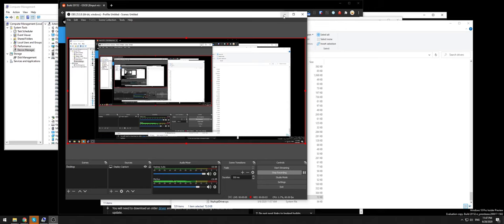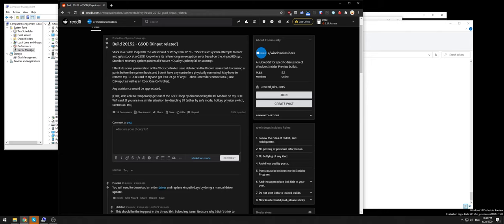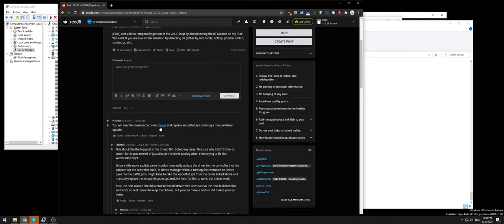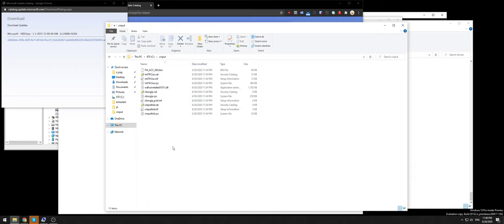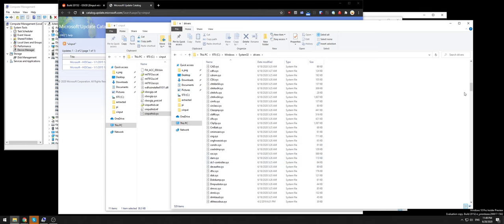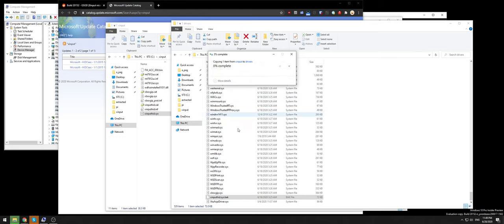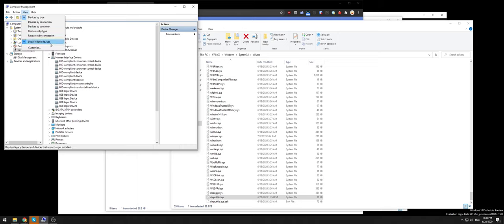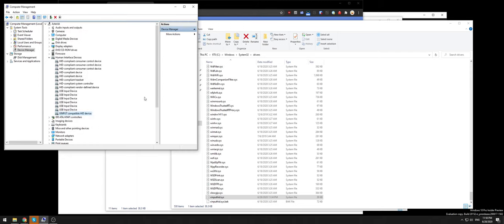kmode exception not handled xinputhid.sys BSOD / GSOD when plugging in xbox controller fix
Also heres the direct link to the driver from the microsoft update catalog